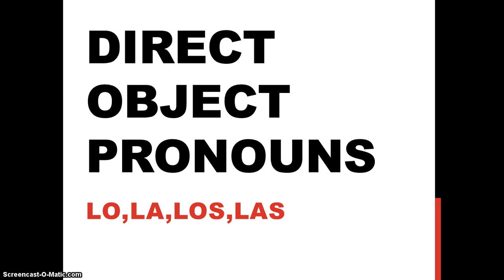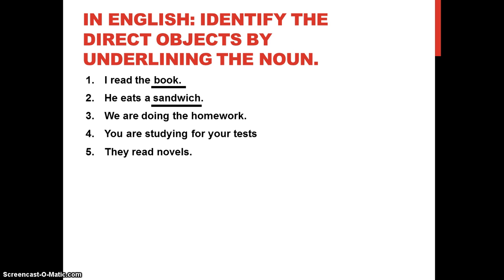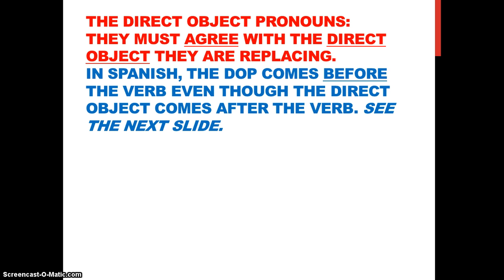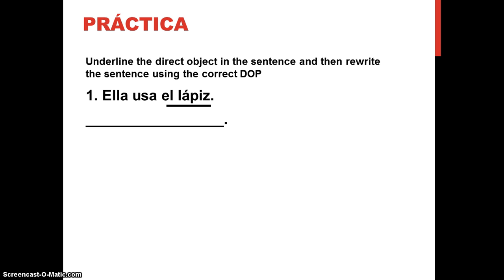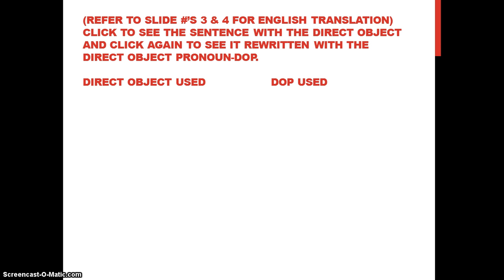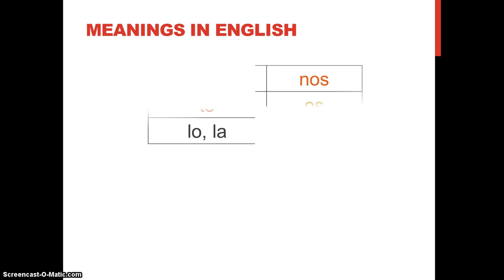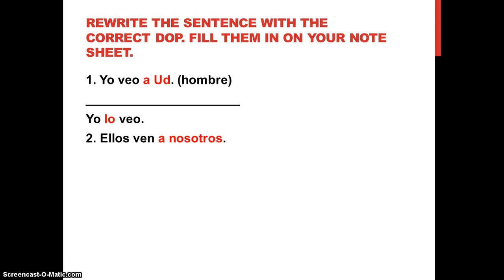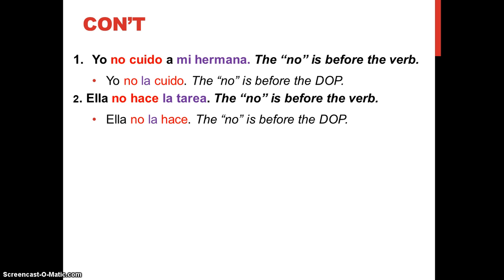Direct Object Pronoun Video